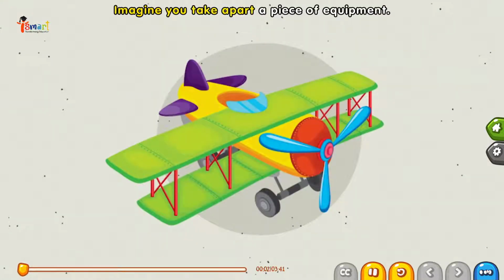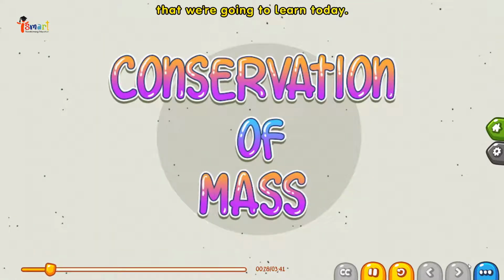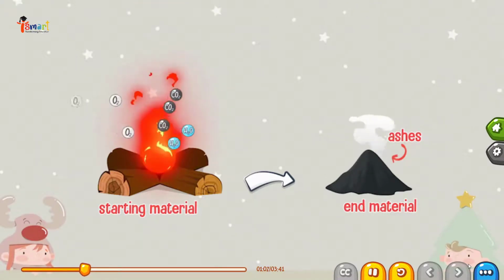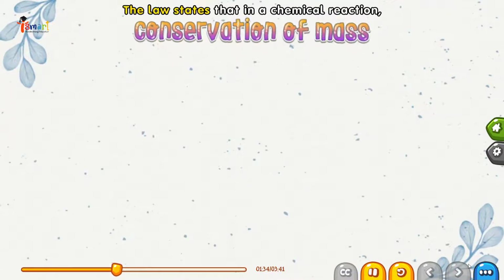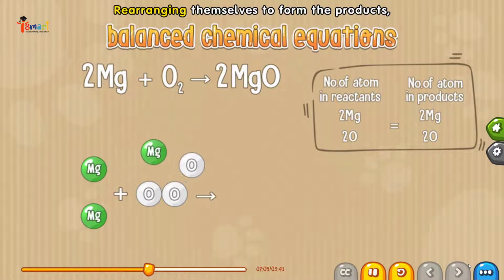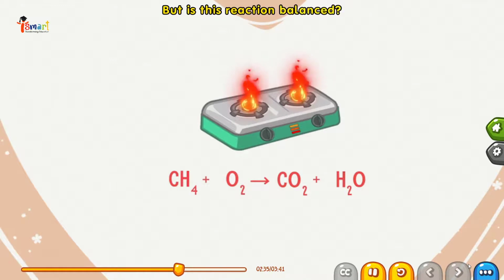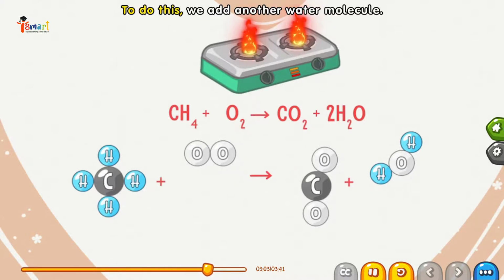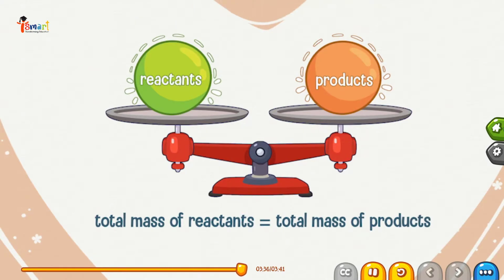iSMART E-Learning_01/06/2020_Grade 8_Science_Unit 6 Lesson 3: Conservation of mass - Presentation.